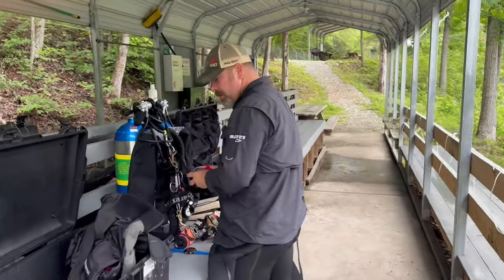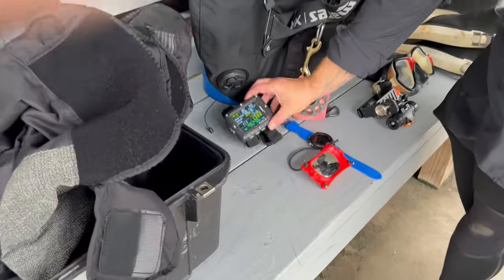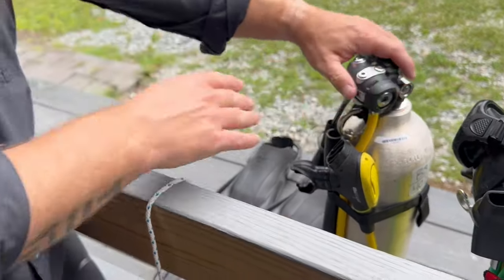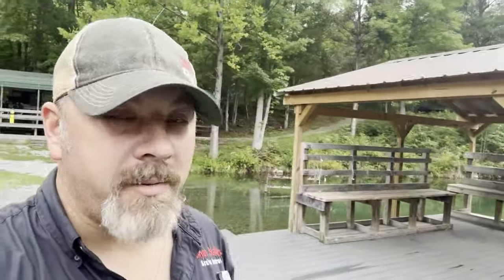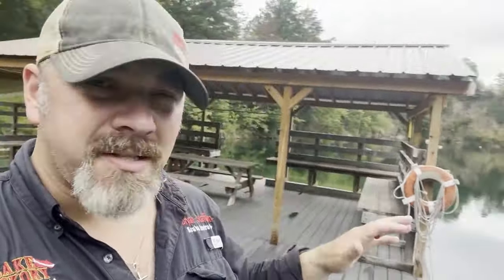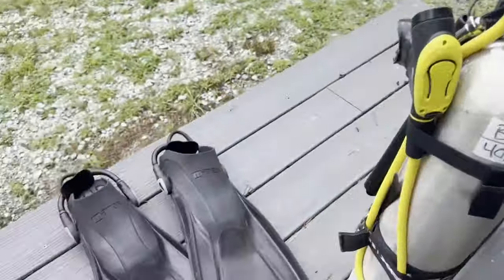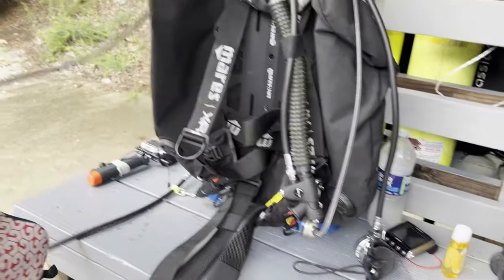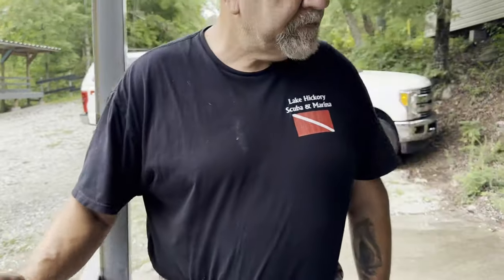What Are We Wearing Doubles Deco Edition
In today's video, Instructor Trainer Bryan Stafford shows us what he and his crew is wearing during an Extended Range Decompression Dive.

Bryan's Gear

Tim's Gear

0:00 Bryan's Gear
1:09 Opening
1:19 Intro
2:26 Tim's Gear
3:42 Closing

Playsee LakeHickoryScuba